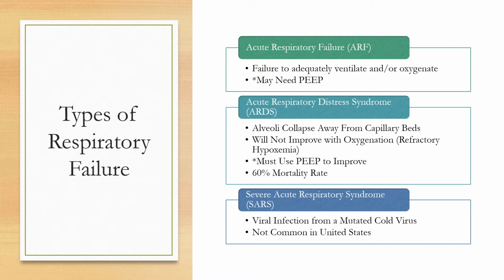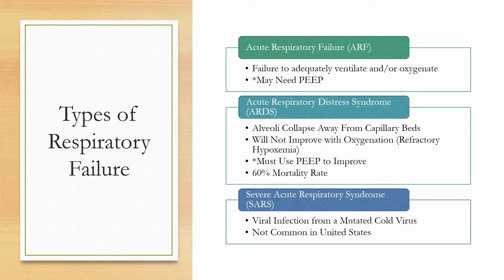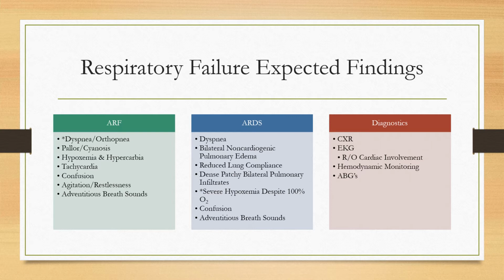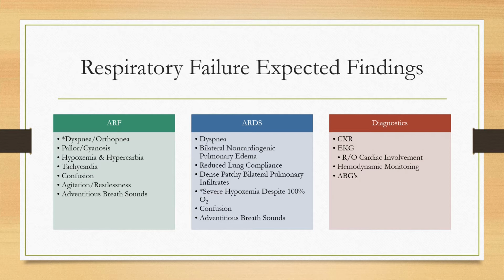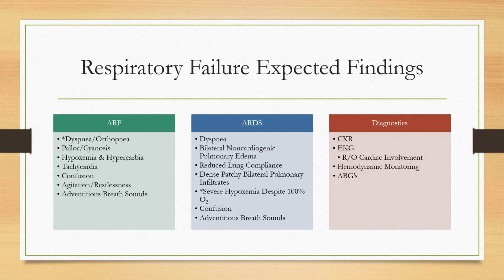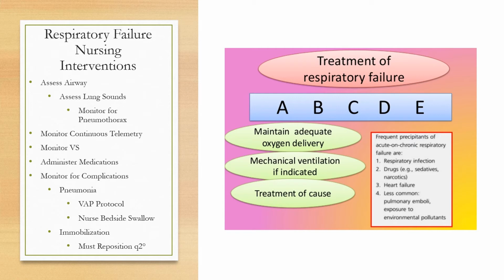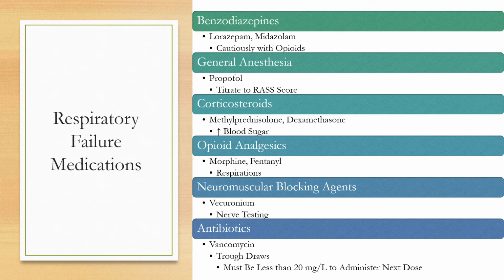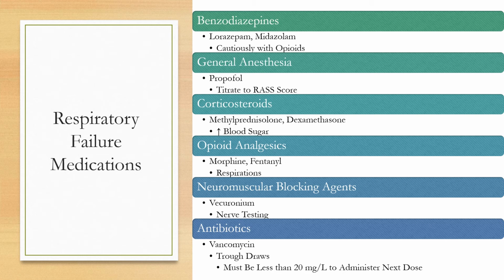COTAC I Week 2 Respiratory Failure Video